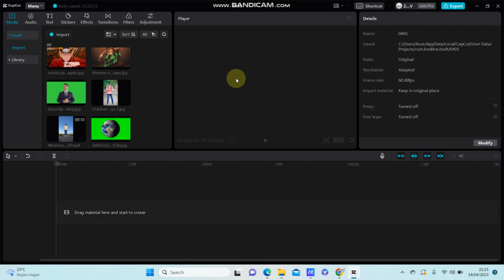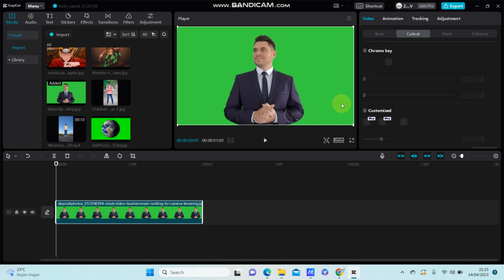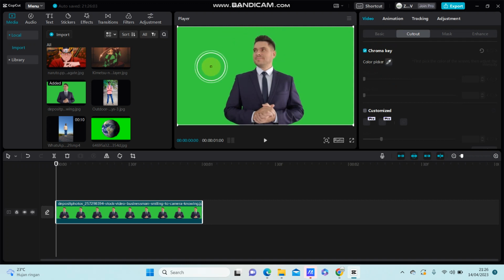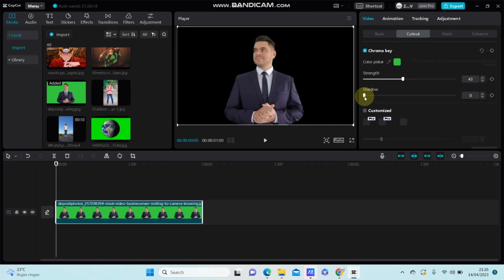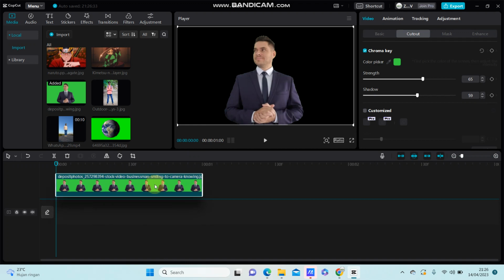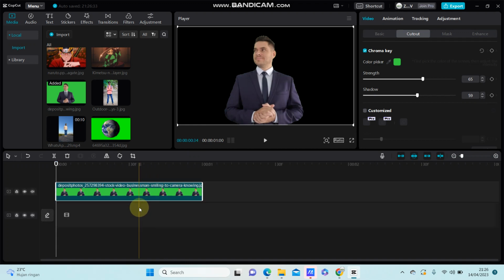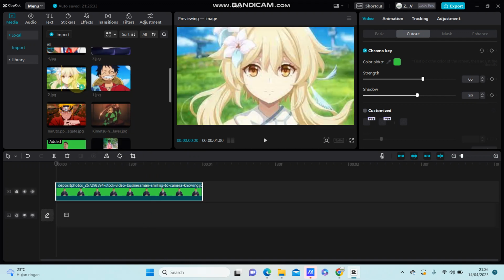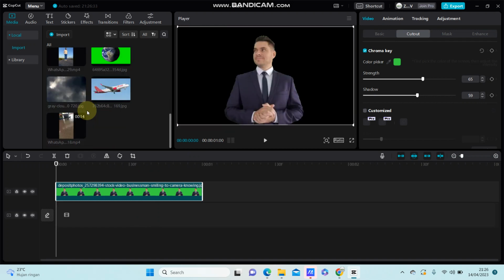~ How to Use Chroma Key for Green Screen in CapCut PC? Step-by-Step Guide!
Learn how you can Remove A Green Screen Background Video In CapCut PC? by watching this video.